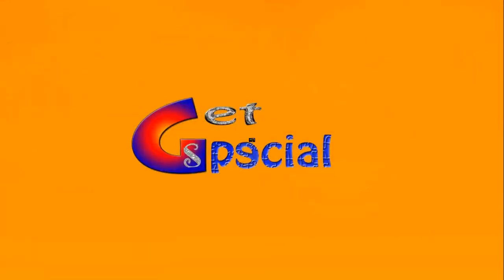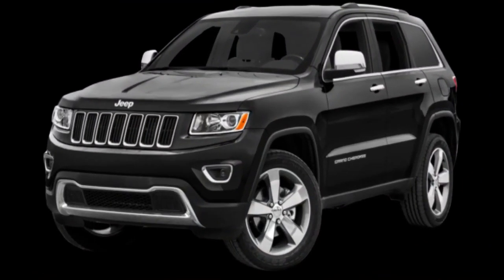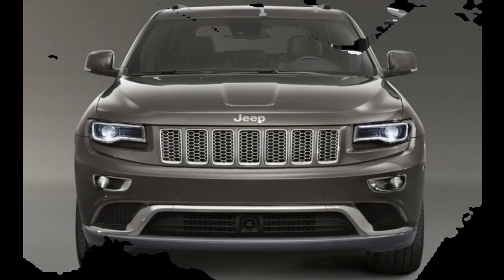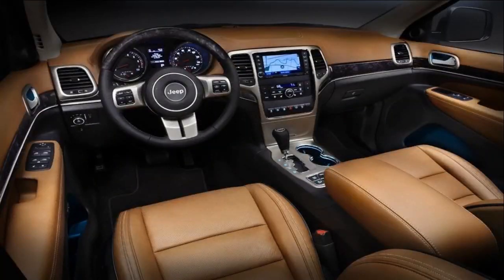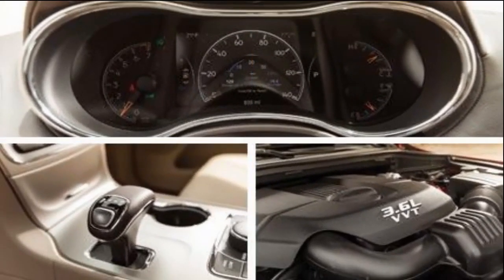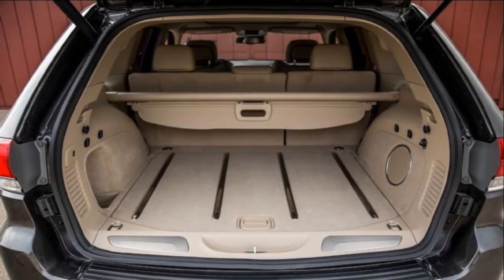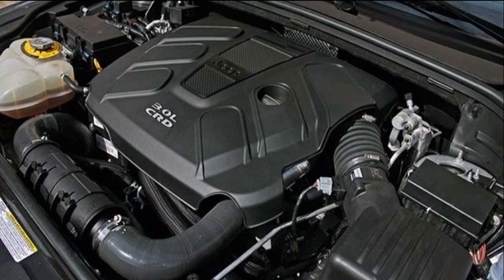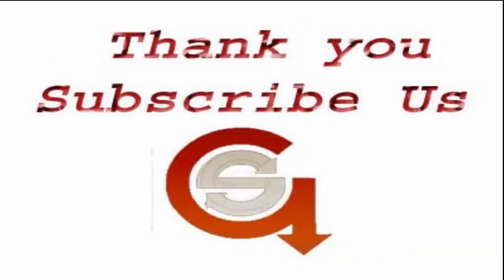Jeep Grand Cherokee Reviwes | Upcoming Car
Jeep Grand Cherokee Reviwes,Jeep Grand Cherokee  ,Upcoming Car,Car,Top 10 Car,Jeep Grand Cherokee Latest Updtes,Jeep,Grand Cherokee,Jeep Grand Cherokee  Car.